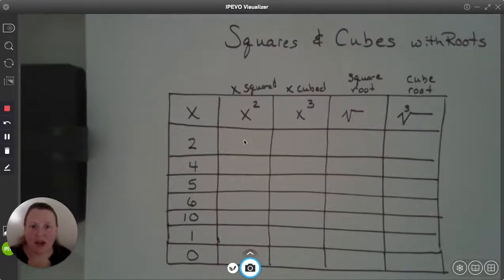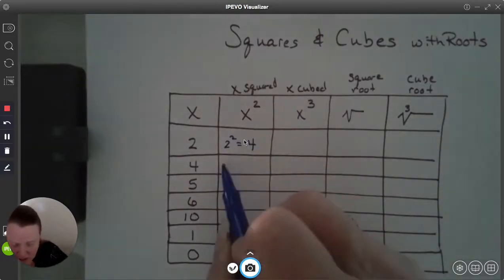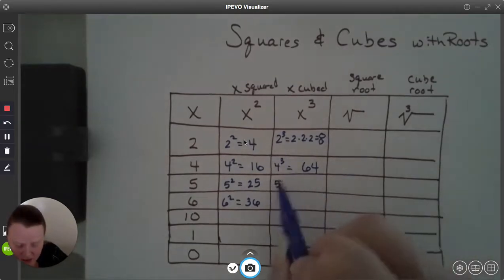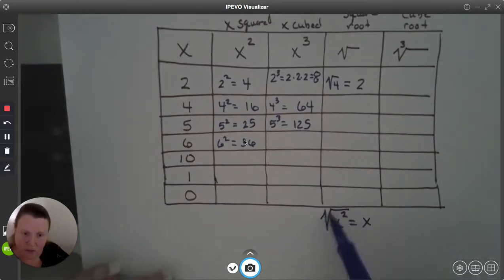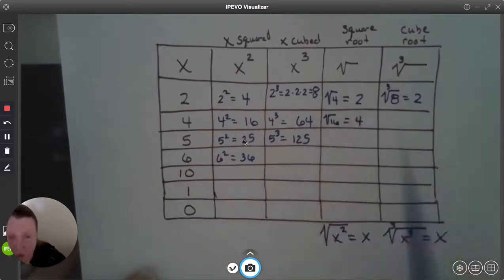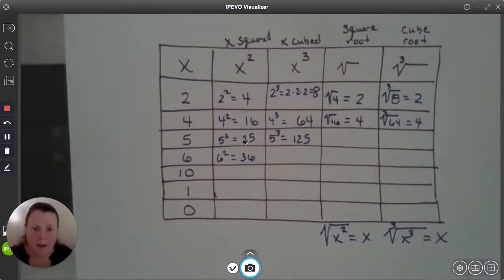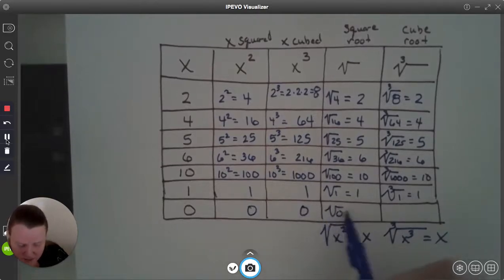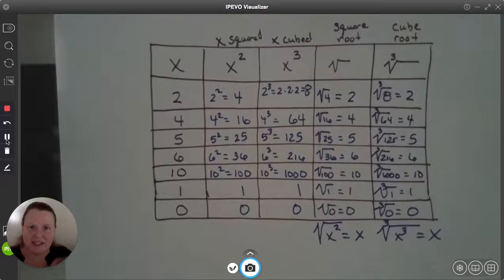Square and Cubes and Their Roots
How to Square and Cube a number.